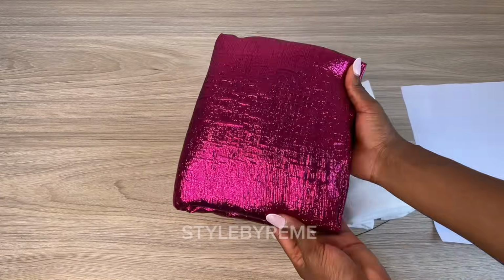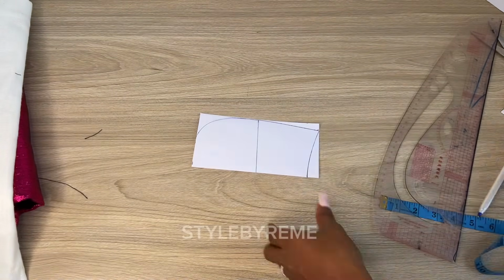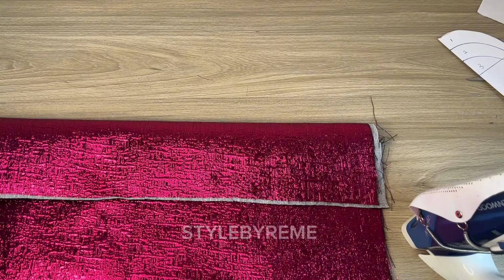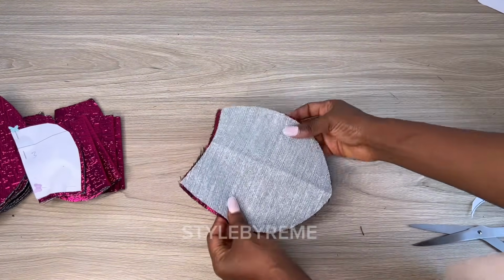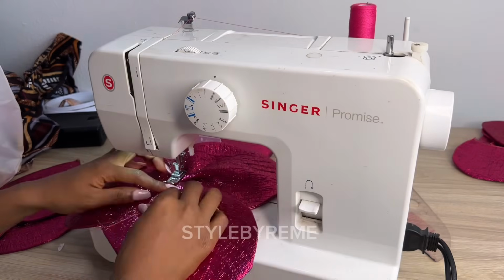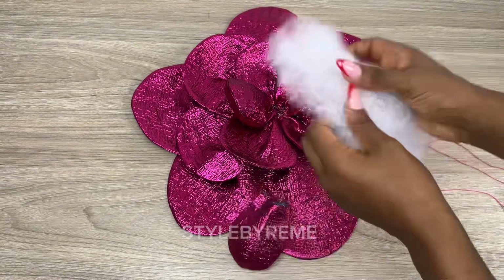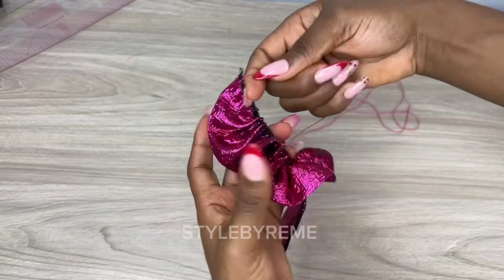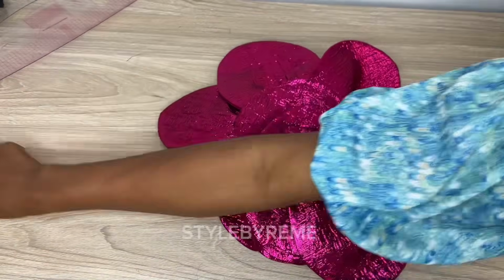How to Make a Beautiful Fabric Flower for your Sleeves.